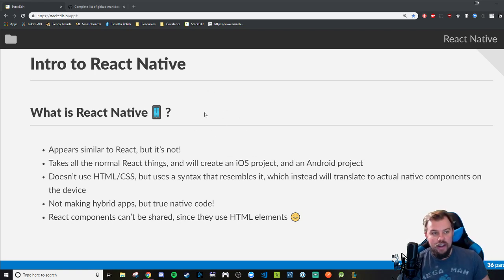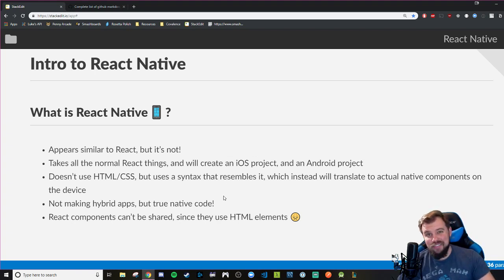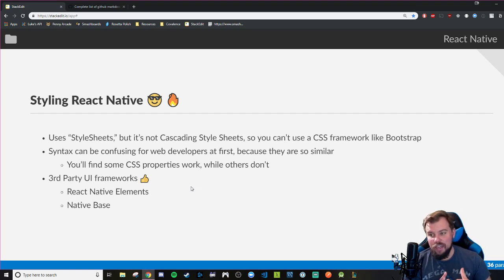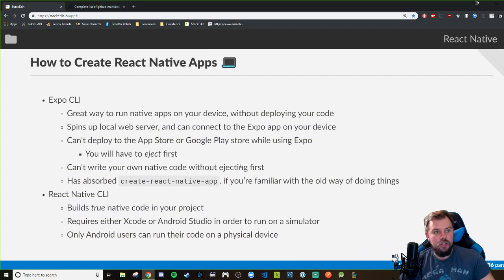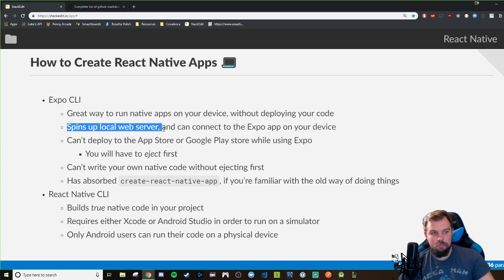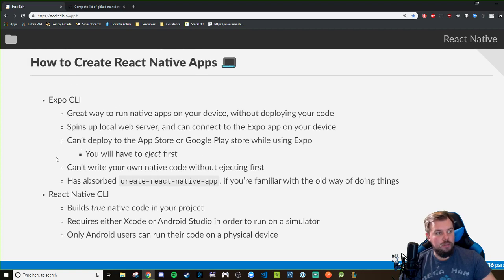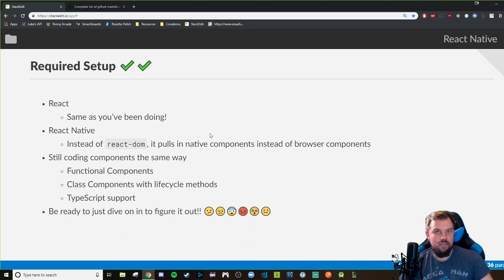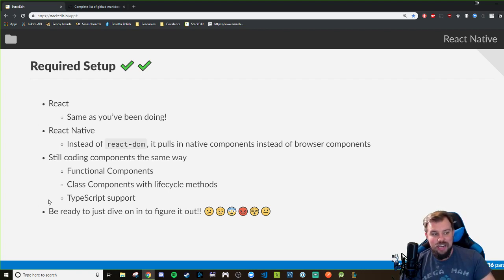Lecture: Intro to React Native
In this lecture, you'll learn the basics of React Native.